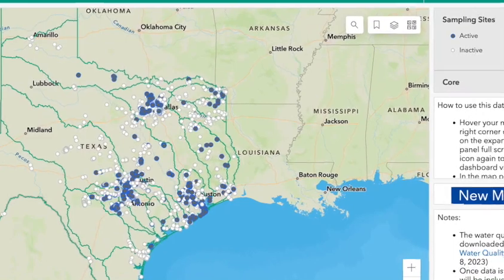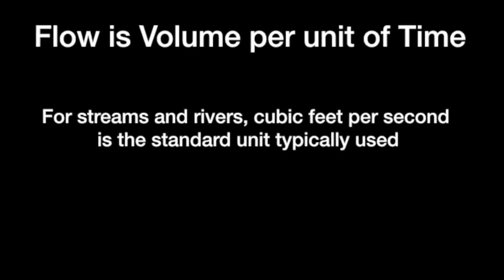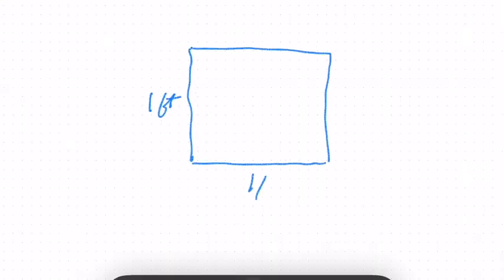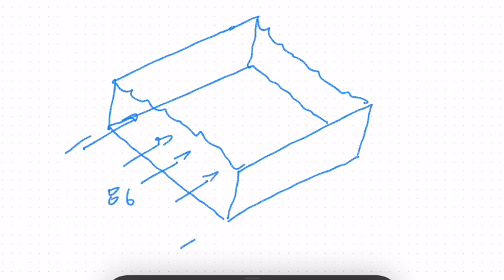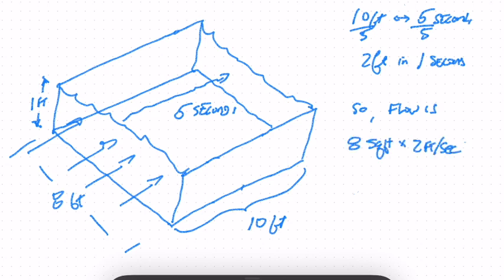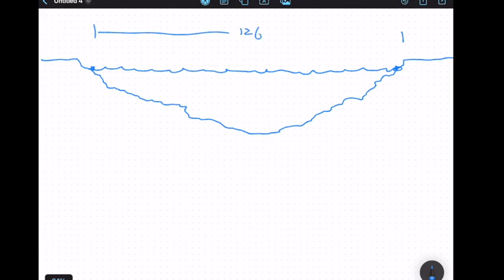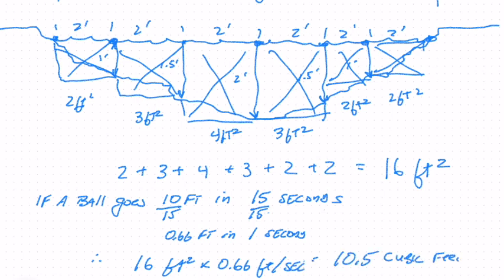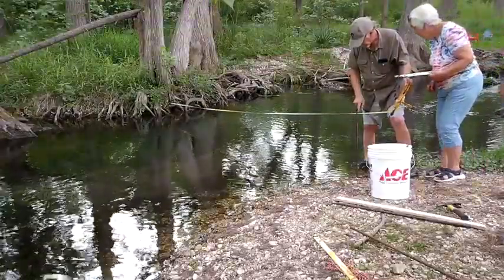Crazy Nature Video: Stream Flow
Learn how to estimate stream flow like a real field researcher. I know it's a big commitment to sit through these calculations, but It's worth it to see Sarah's integral contribution to the film!